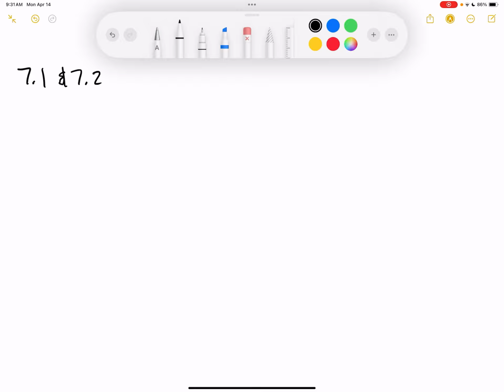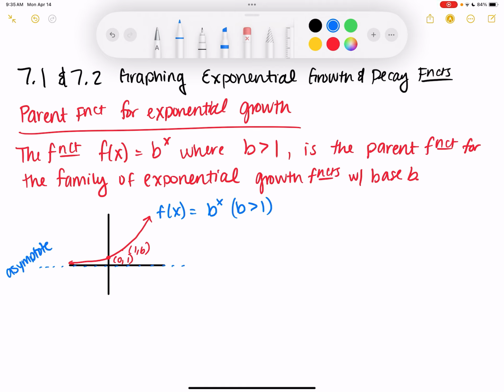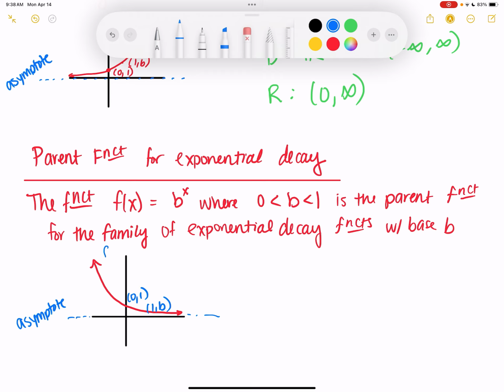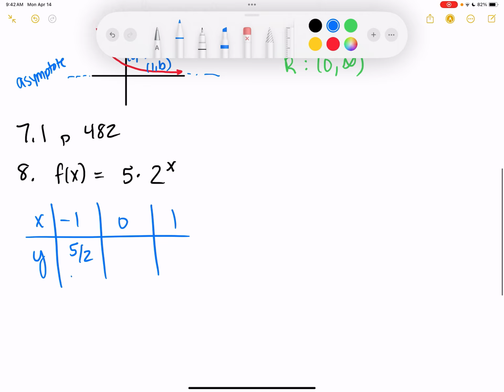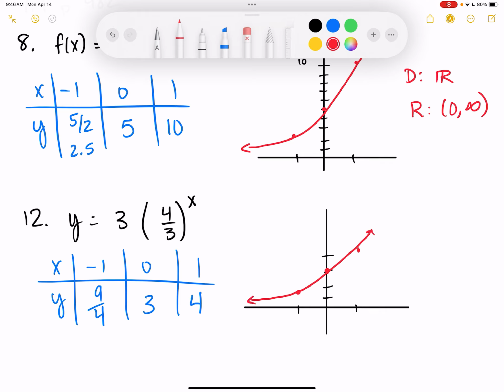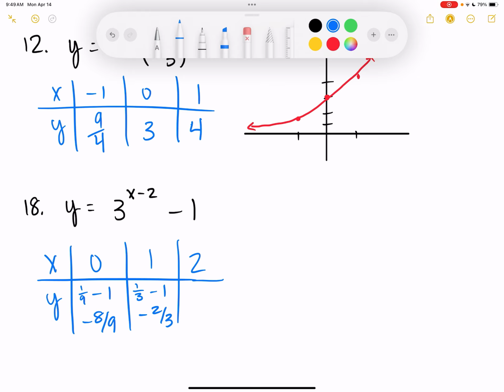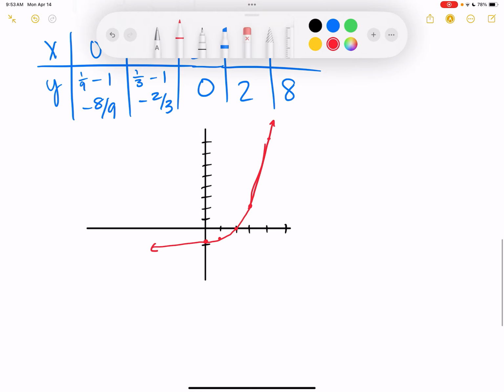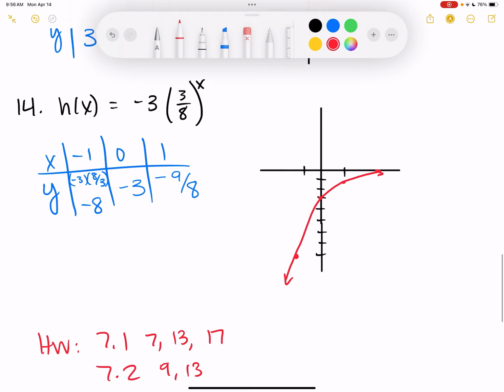Algebra 2 7.1 & 7.2 Graph Exponential Growth and Decay Functions